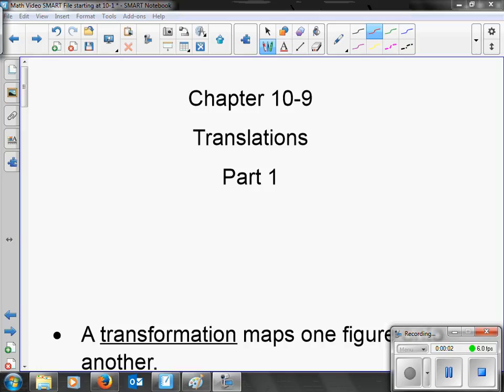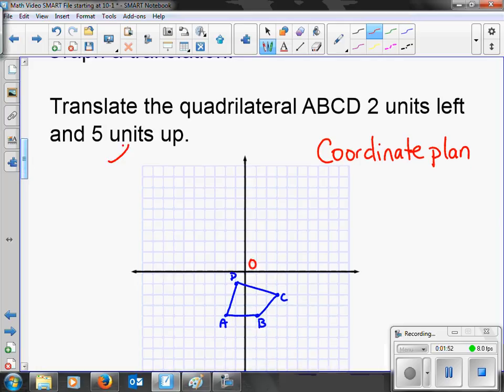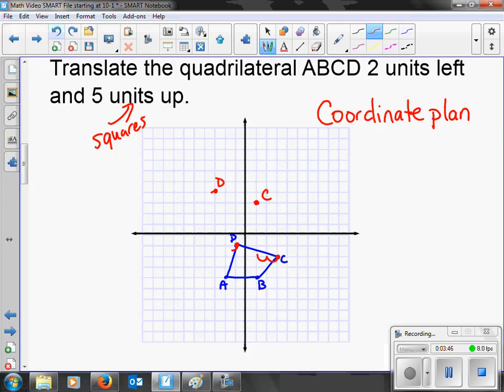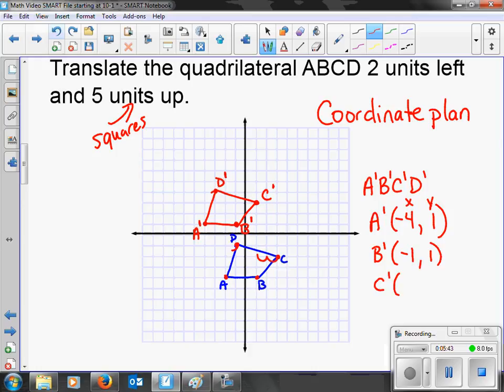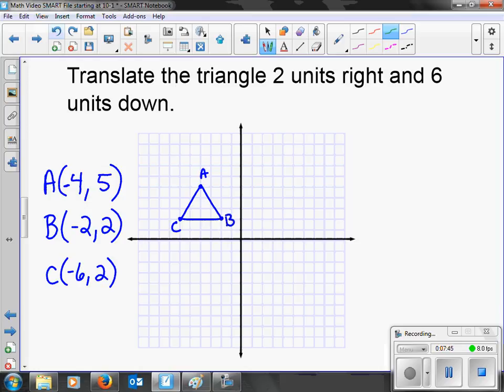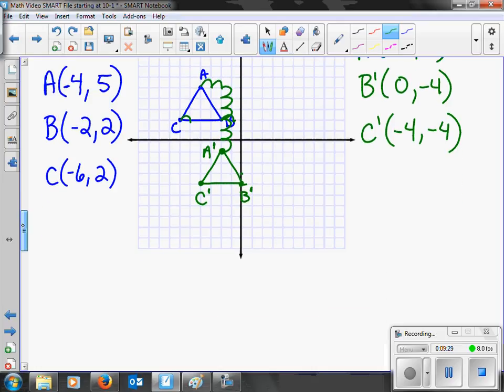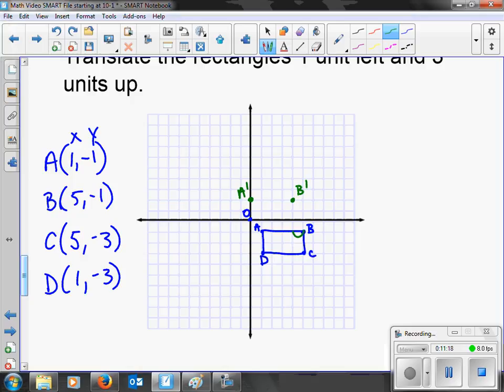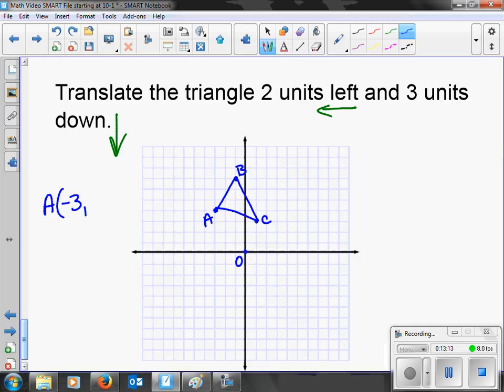Chapter 10-9 Translations Part 1